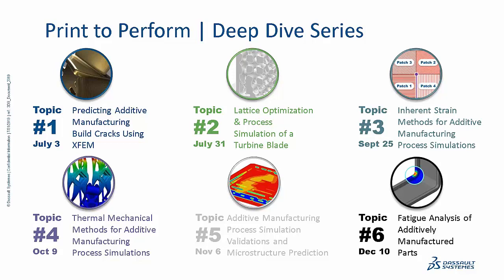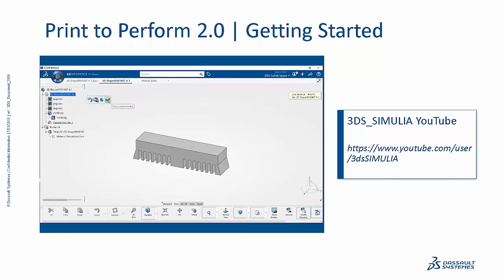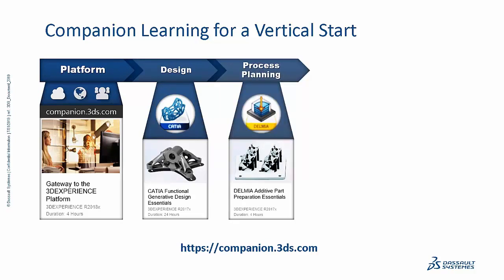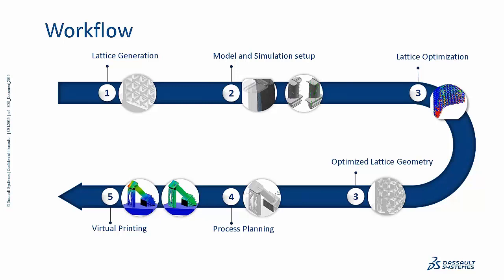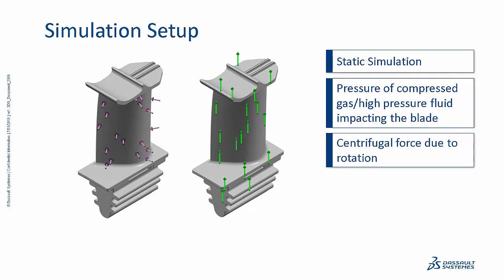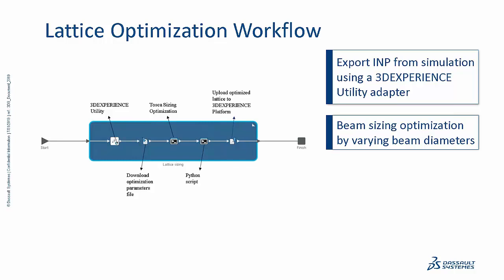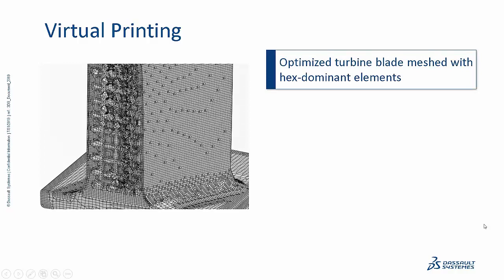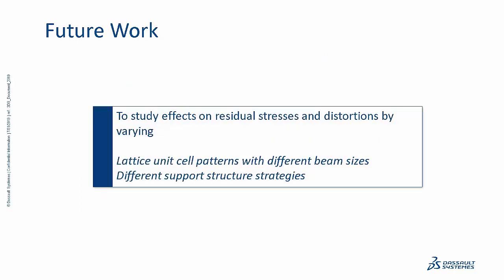Lattice Optimization And Porocess Simulation Of A Turbin Blade | SIMULIA eSeminar